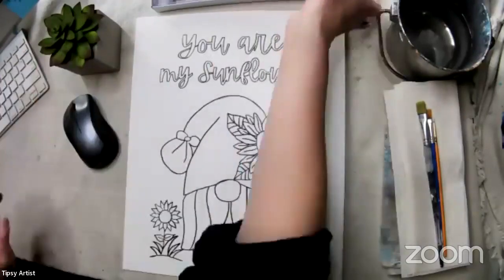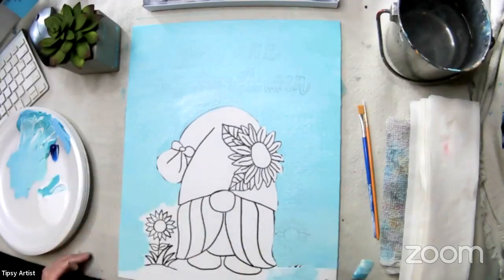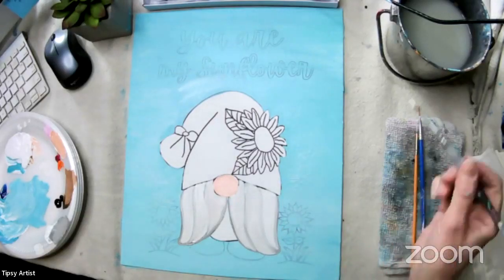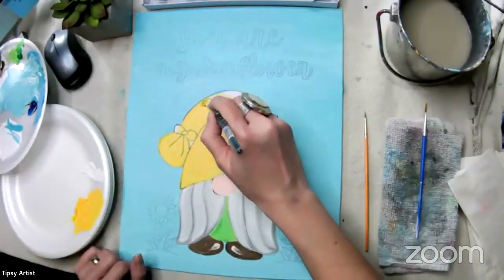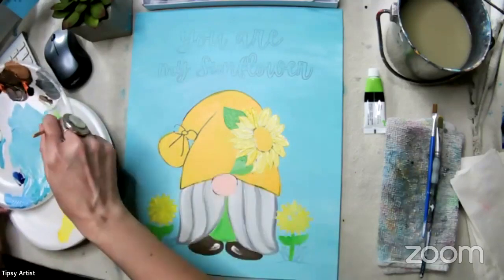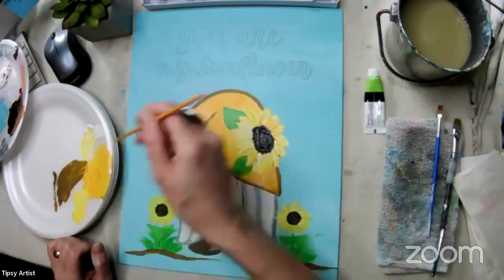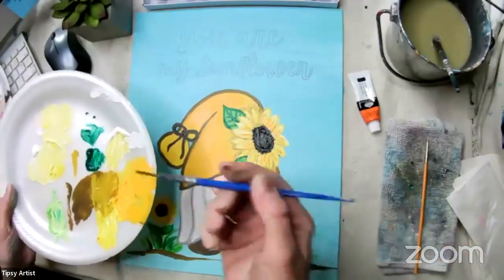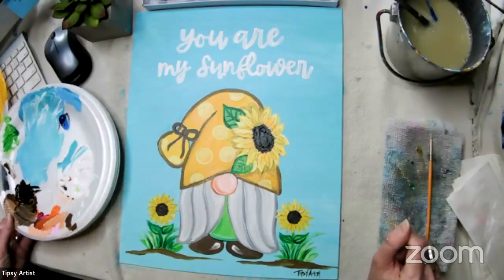Tipsy Artist ~ You are My Sunflower Gnome Painting Class with Painting Kit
Royal Brush Painting Party Pack (Heavy Body Paint):

Primary Magenta

Cadmium Orange

Titanium White

Mars Black

Cadmium Red

Primary Yellow

Cadmium Yellow

Violet

Cadmium Green

Viridian

Cool Red:  primary magenta and cadmium red

Gray:  Mars Black and Titanium White

​Coral:  Primary Magenta, Cadmium Red and Titanium White

1/2" Flat Taklon - comes with our Painting Kit
1/4" Flat Taklon - comes with our Painting Kit

o Ruler